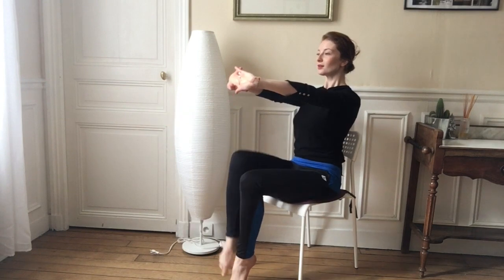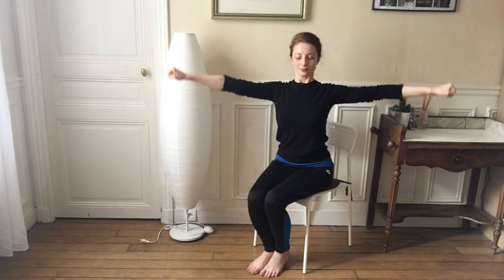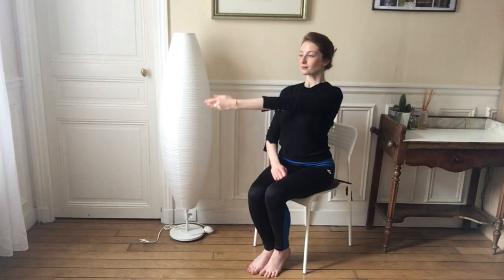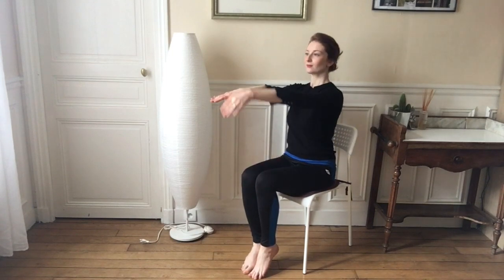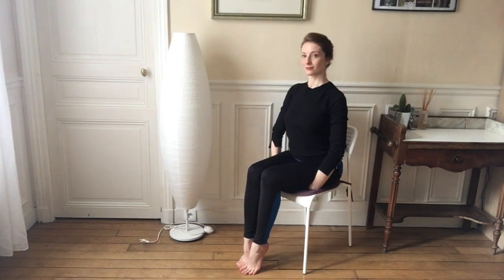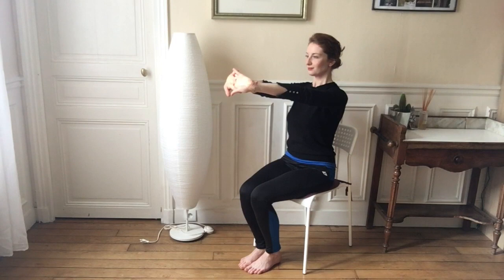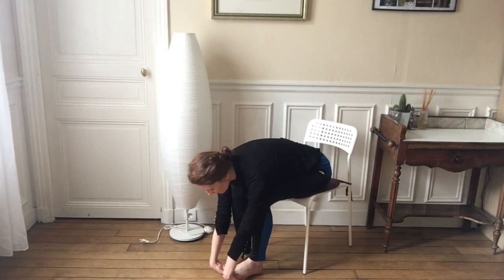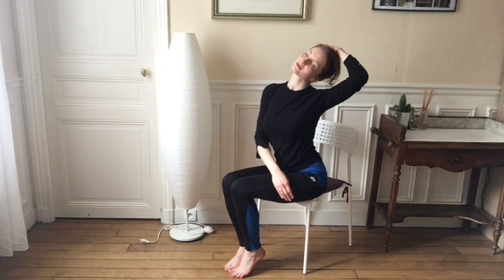Chair Yoga Exercise - Protect Wrists from Carpal Tunnel Syndrome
Did you know that yoga helps reduce the risk of getting carpal tunnel syndrome by strengthening your joints? ;) Read on below to find out more about CTS and how to prevent it.

This is a great chair yoga exercise to prevent carpal tunnel syndrome, and a wonderful way to treat carpal tunnel syndrome as well. This yoga in your chair will give you a wrists exercise while doing a great yoga sequence at your desk!

▼ ▽Read about how to prevent Carpal Tunnel Syndrome Here ▼ ▽

▼ ▽Learn More Yoga poses to prevent Carpal Tunnel Here▼ ▽

Making sure our wrists are protected at work is a challenge, especially if we are in a role that is in an office environment in front of a computer.

Join me for this quick chair yoga to help stretch out and relax those wrists at work in order to protect ourselves from carpal tunnel syndrome, an issue many people have after working long hours in an office setting. Get ready to stretch out those wrists and those arms.

Take a break from work, get into a comfortable position in your chair, follow my voice, and lets decompress our wrists together :)

Let me know how your busy wrists feel afterwards :)

xo Maria

Artist: Cash
Title: Promise

All content on our channel is subject to copyright or other intellectual property ownership by Prana at Work Ltd. The ideas, workouts, recipes and other opinions expressed here reflect our experiences and opinions and are not intended to be, or to replace, medical advice. We do not hold ourselves out to be dietitians, nutritionists or medical professionals. Please consult your doctor before starting any diet or exercise program, particularly if you are breastfeeding or pregnant. By using our site, you understand and agree that neither Prana at Work Ltd. nor any persons associated with it have any liability to you for any injury or loss you may suffer in connection with any content we may post.